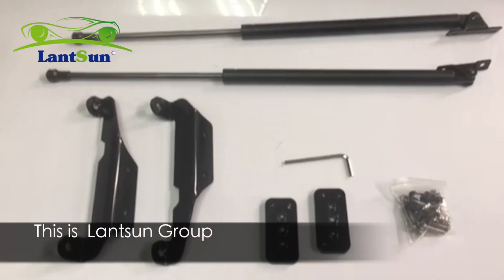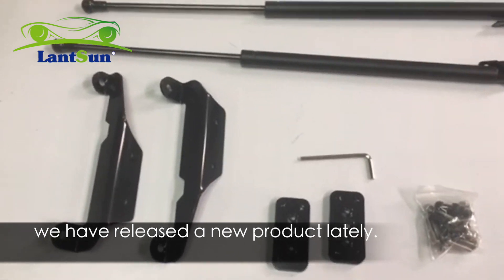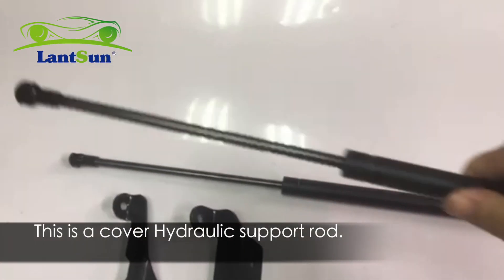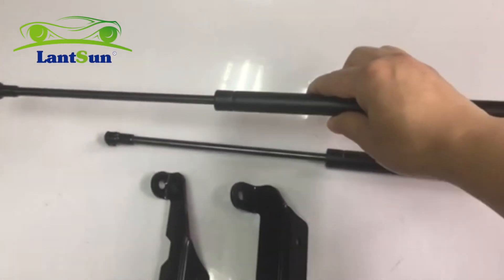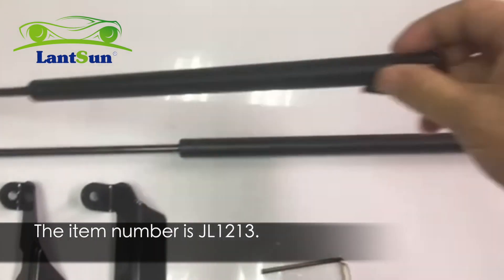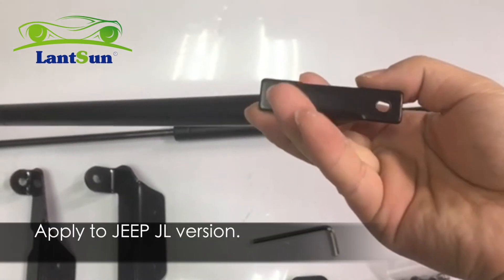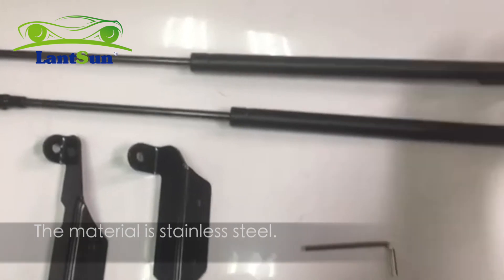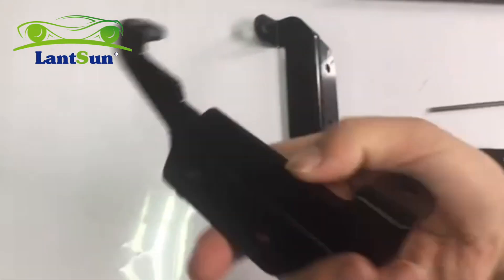Lantsun® Jeep wrangler JL Cover hydraulic support rod JL1213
Jeep wrangler JL Cover hydraulic support rod JL1213
stainless steel
vehicle fitment:                                                                                                                          jeep JL wrangler 2018+